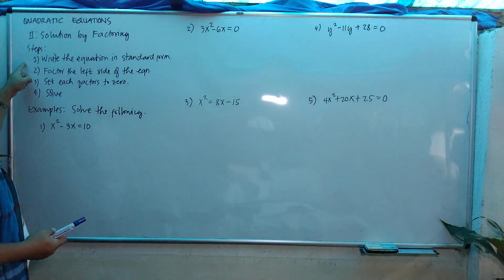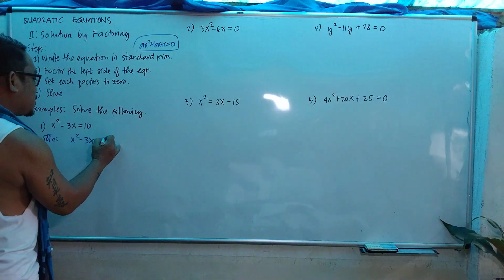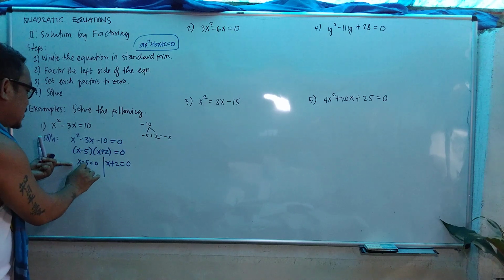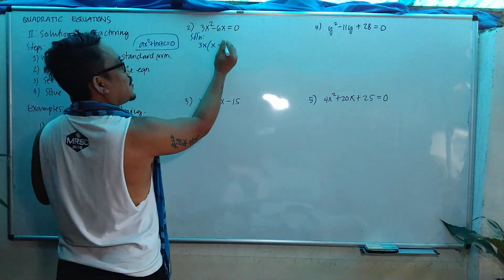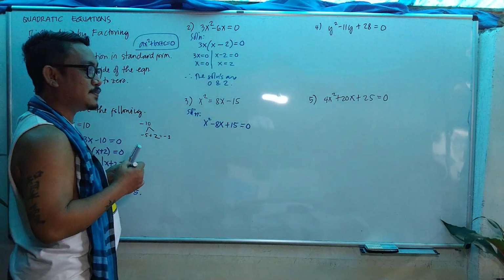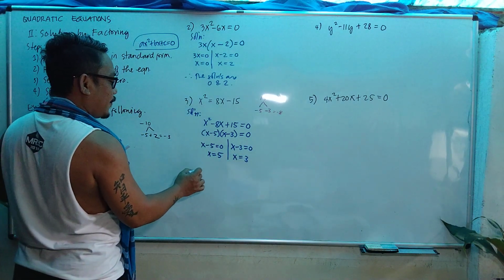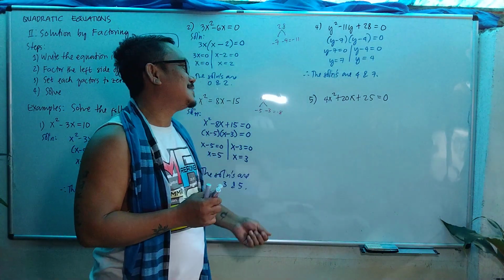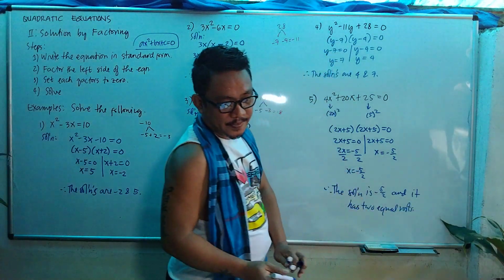Solving Quadratic Equations by Factoring